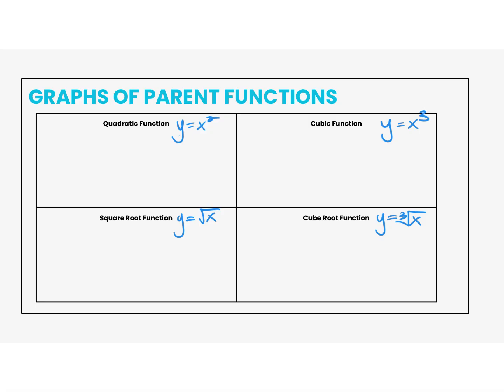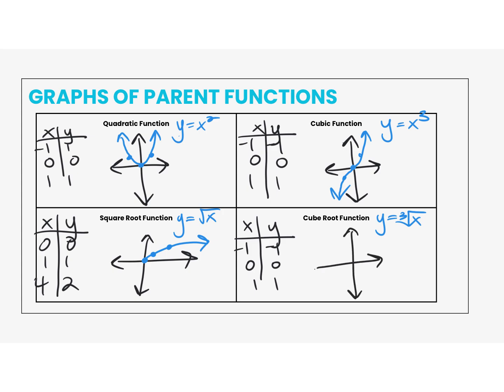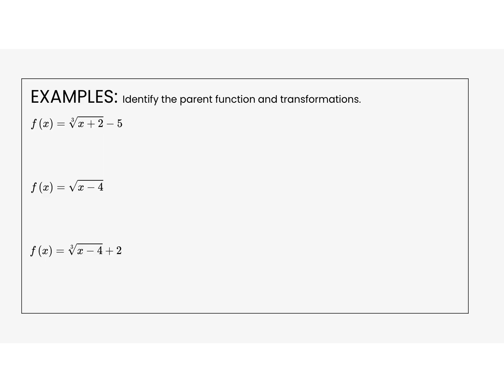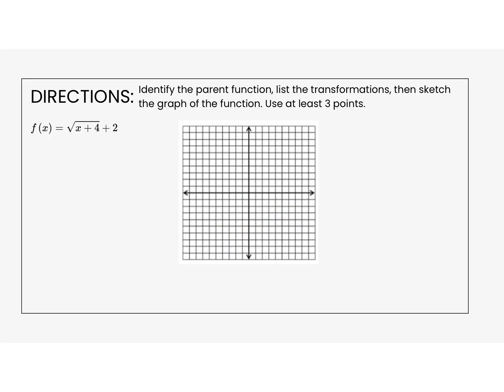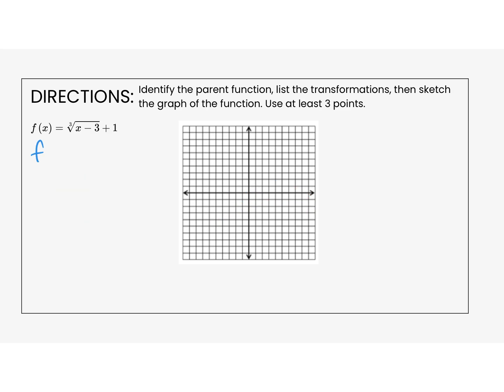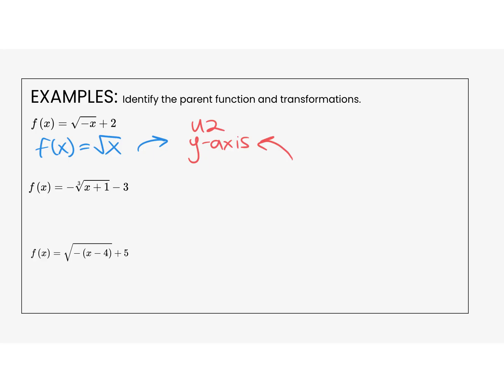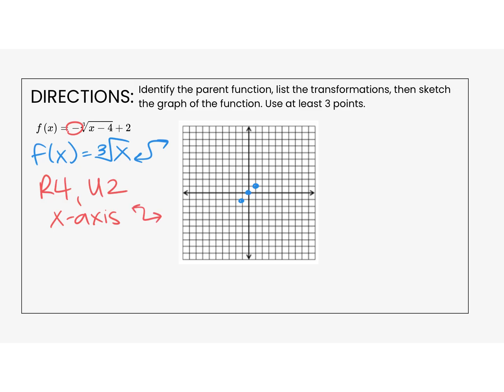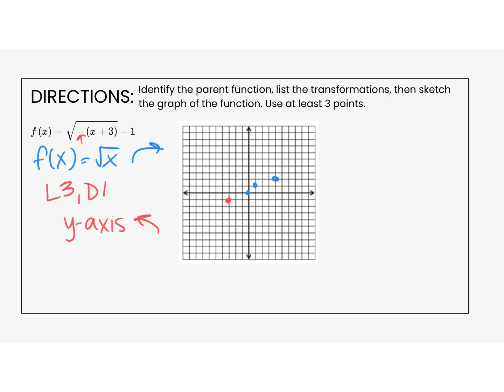8.1 - Graphing Square & Cube Roots